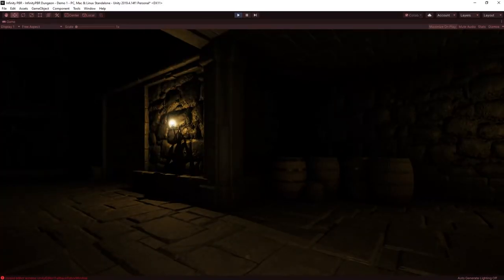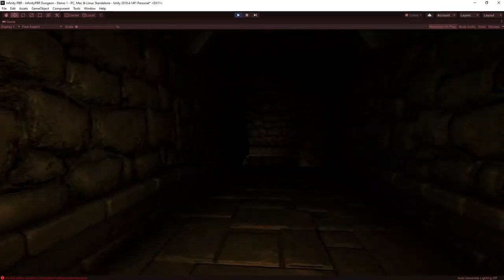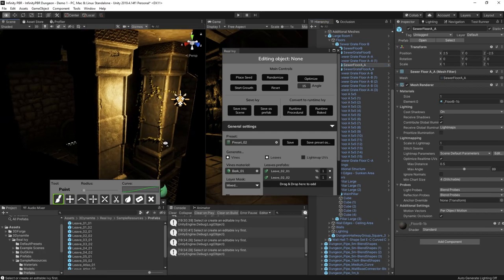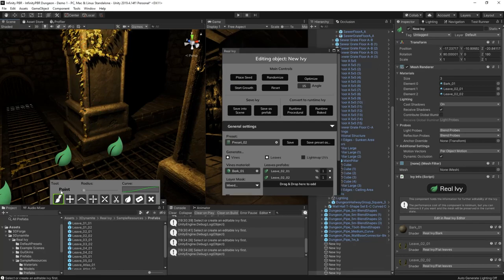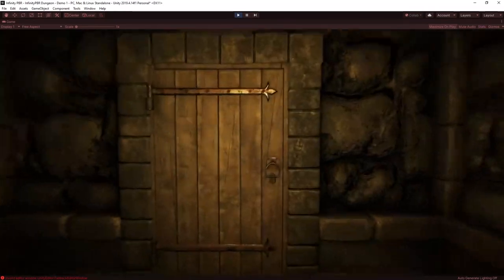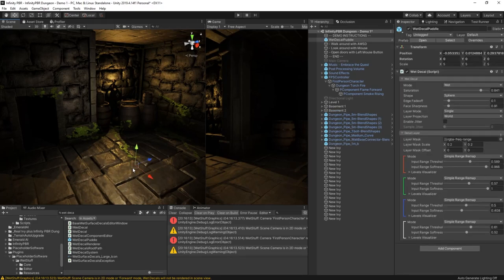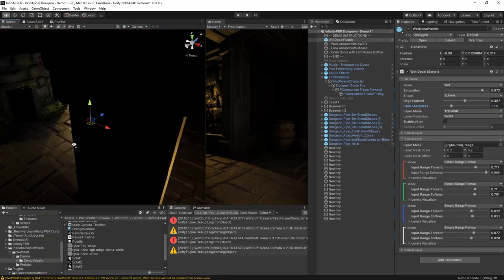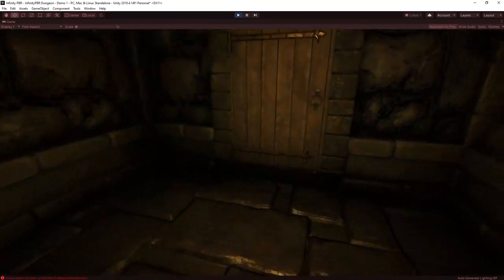Speed Build : Infinity PBR Dungeon Pack, Real Ivy and Wet Stuff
It's time I worked on the dungeon graphics for Sewer Zombies. Here I prototype a new environment using Infinity PBR Dungeon 2 kit, Real Ivy and Wet Stuff.

00:00 Intro
00:36 Infinity PBR
02:35 Adding Ivy using Real Ivy 2
07:05 Adding Drips and Puddles with Wet Stuff
10:32 Finished dungeon (with a bonus from Infinity PBR)